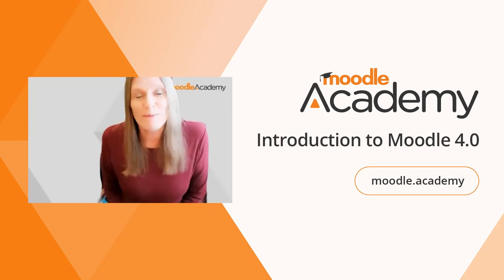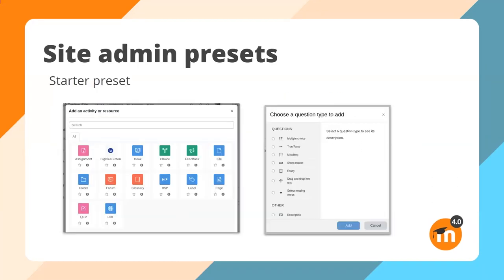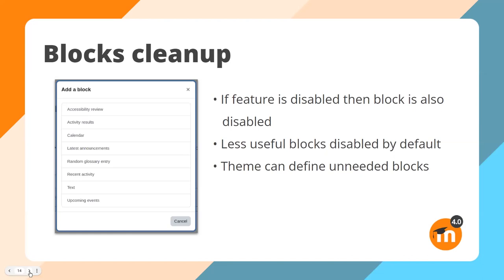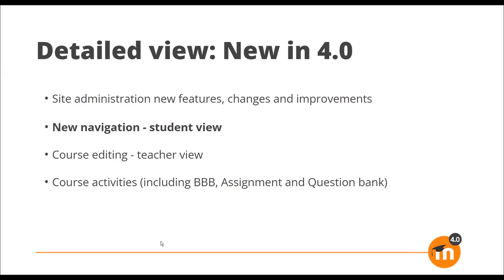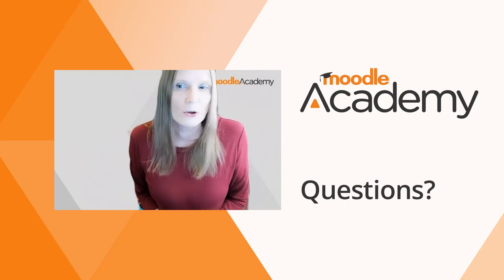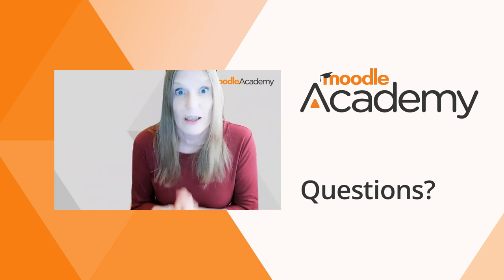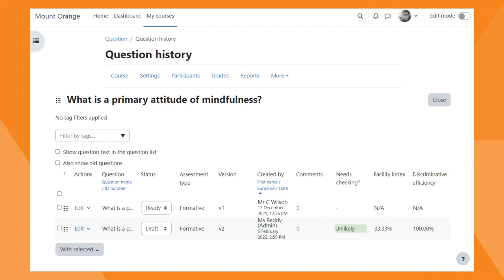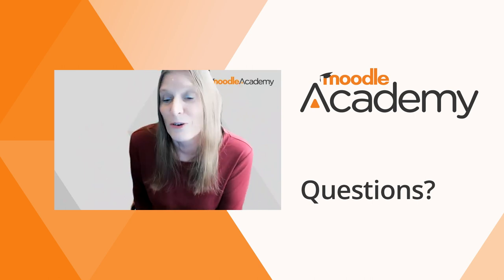Introduction to Moodle 4.0 | Moodle Academy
Welcome to this Moodle Academy webinar - Introduction to Moodle 4.0 - where we discuss some of the new features and improvements in Moodle 4.0

This webinar is part of the Moodle Academy course 'Moodle 4.0 for Educators'